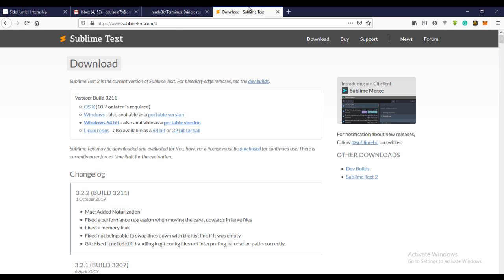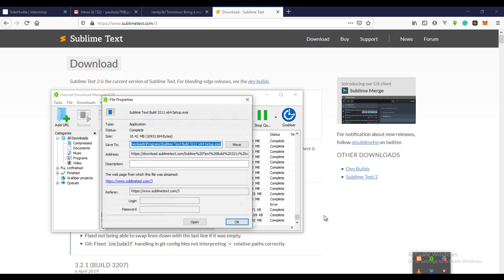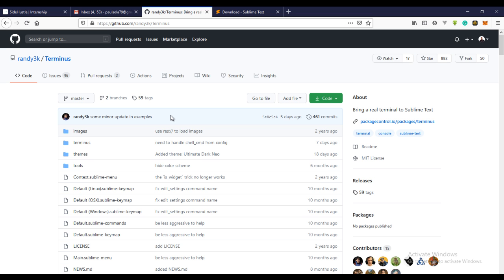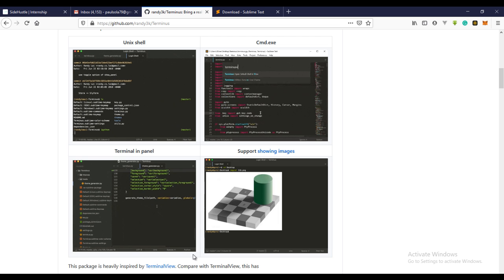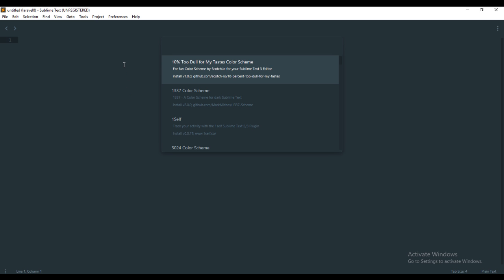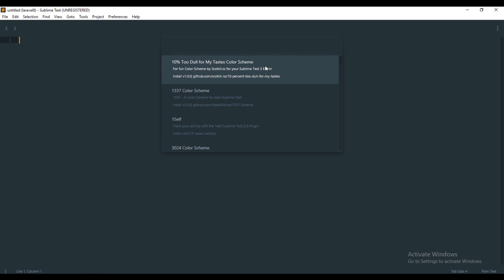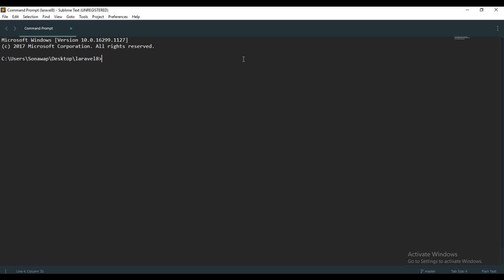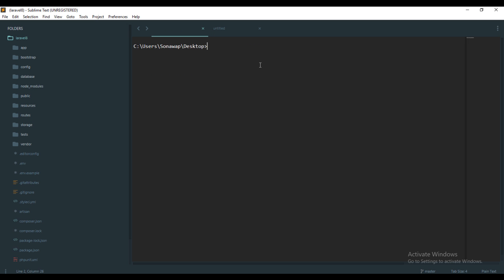Add a Terminal to Sublime Text 3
This we install a new subline text and then added a terminal to it.
We use the new sublime text3 - 2020
The for the terminal we use Terminus
Package - Terminus